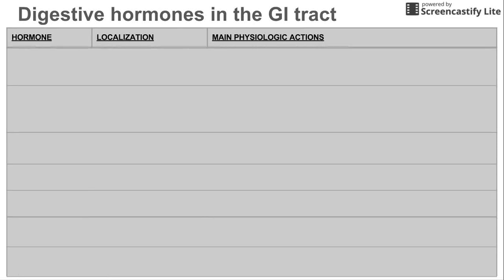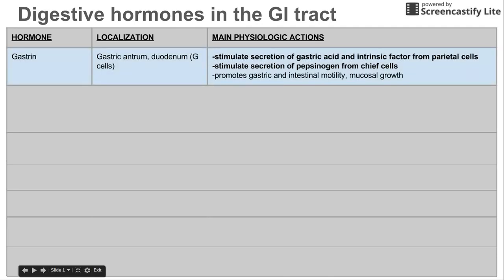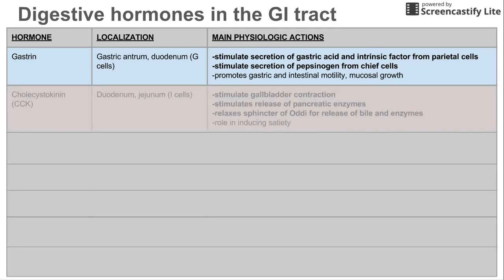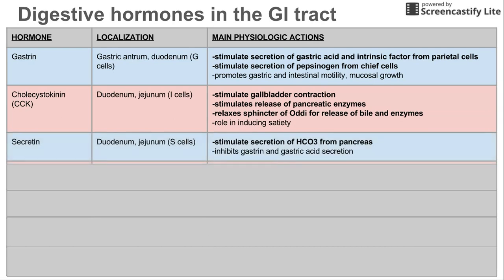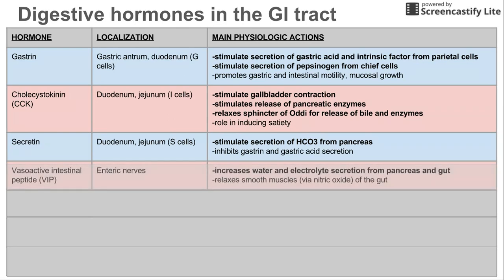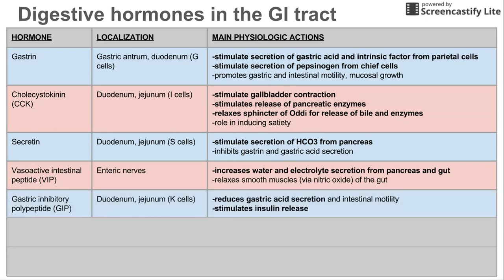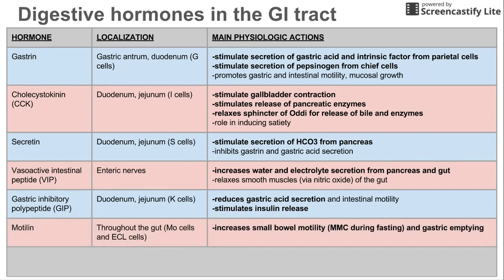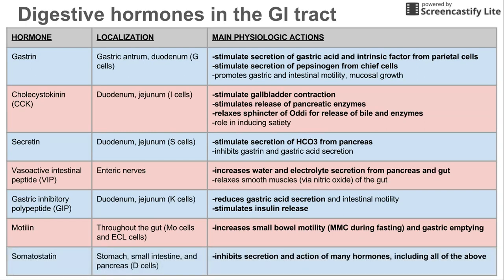Digestive hormones of the GI tract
This is a brief video detailing the main hormones in the GI tract, where they are localized, and their primary functions.

ADDITIONAL TAGS:
HORMONE
LOCALIZATION
MAIN PHYSIOLOGIC ACTIONS
Gastrin
Gastric antrum, duodenum (G cells)
-stimulate secretion of gastric acid and intrinsic factor from parietal cells
-stimulate secretion of pepsinogen from chief cells
-promotes gastric and intestinal motility, mucosal growth
Cholecystokinin (CCK)
Duodenum, jejunum (I cells)
-stimulate gallbladder contraction
-stimulates release of pancreatic enzymes
-relaxes sphincter of Oddi for release of bile and enzymes
-role in inducing satiety
Secretin
Duodenum, jejunum (S cells)

-stimulate secretion of HCO3 from pancreas
-inhibits gastrin and gastric acid secretion
Vasoactive intestinal peptide (VIP)
Enteric nerves
-increases water and electrolyte secretion from pancreas and gut
-relaxes smooth muscles (via nitric oxide) of the gut
Gastric inhibitory polypeptide (GIP)
Duodenum, jejunum (K cells)
-reduces gastric acid secretion and intestinal motility
-stimulates insulin release
Motilin
Throughout the gut (Mo cells and ECL cells)
-increases small bowel motility (MMC during fasting) and gastric emptying
Somatostatin
Stomach, small intestine, and pancreas (D cells)
-inhibits secretion and action of many hormones, including all of the above
Digestive hormones in the GI tract